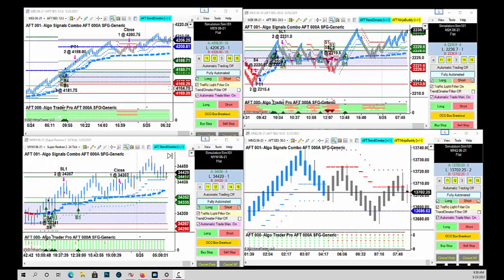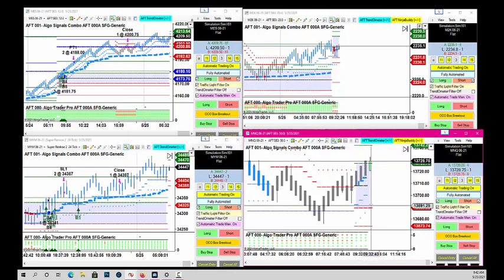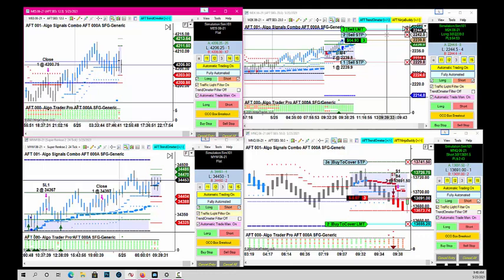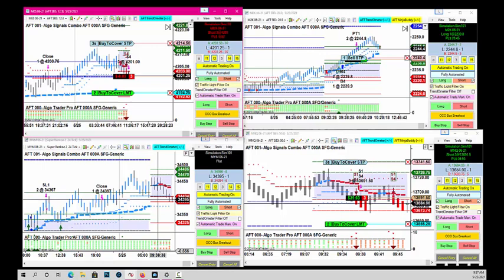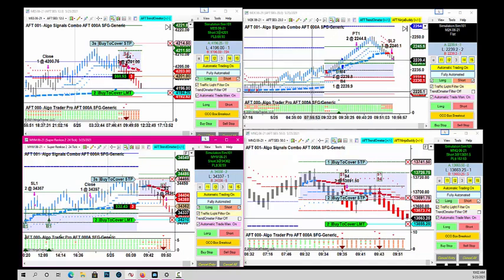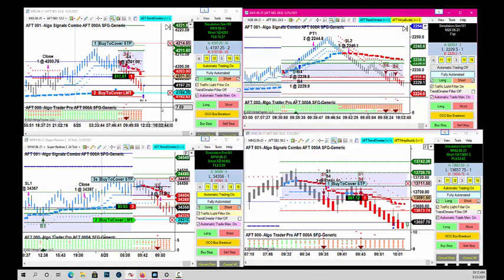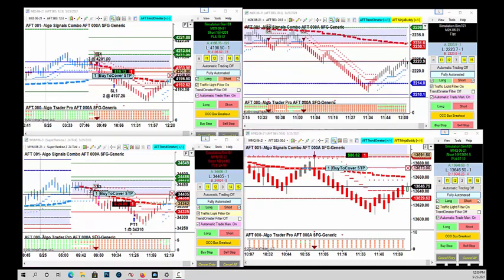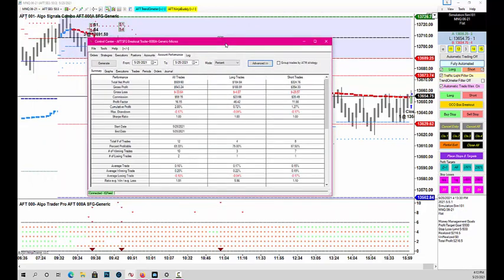Algo Futures Trader Automated trading live market micro futures walk through - AFT Trader John ep #3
The 3rd installment of AFT John’s weekly trade video, covers how to get prepared with the AFT for trading the NYSE open for micro e-mini equity index futures MNQ, MES, M2K and MYM in the live futures market using the NinjaTrader Platform and AFT trading the NYSE session open.

An explanation of the trades and features of AFT the Hybrid Automated NinjaTrader trading with turnkey workspaces and settings trading the live market Micro E-mini futures, Nasdaq, S&P500, Dow and Russell 2000.